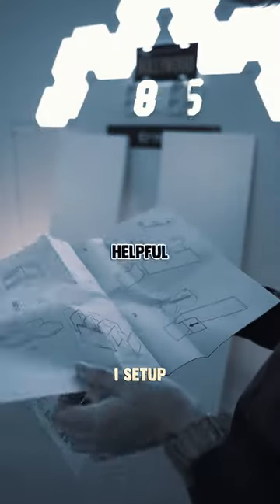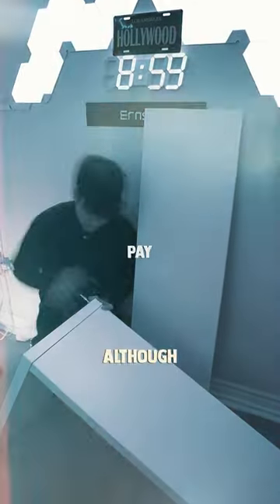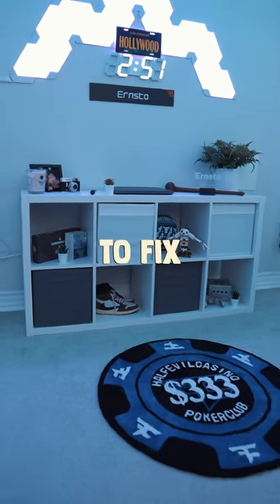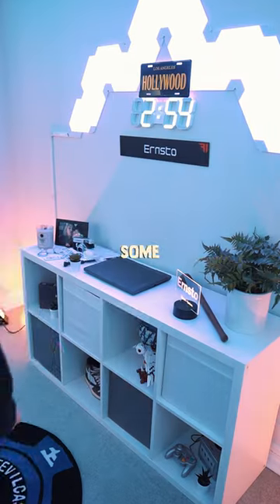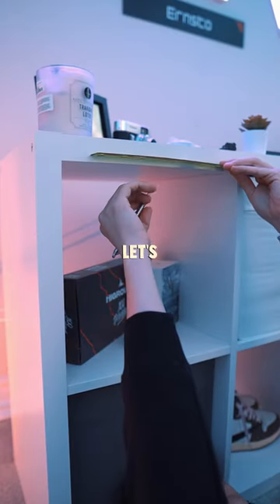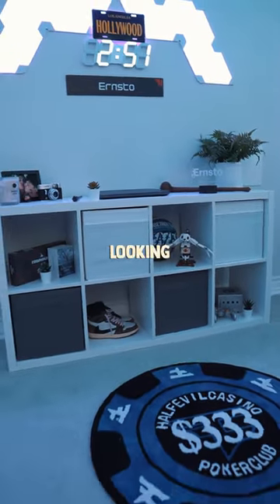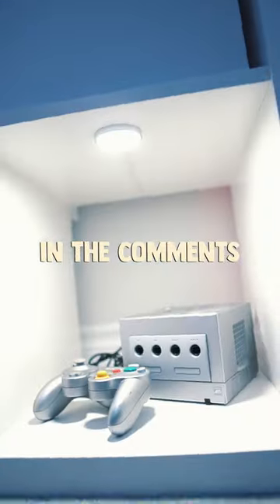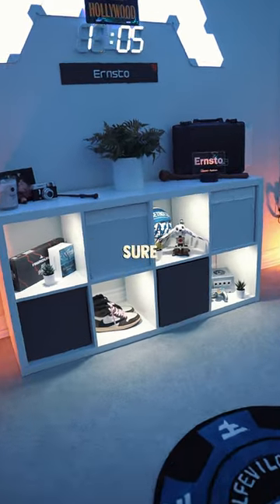You NEED these lights for your Gaming ROOM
In this video I add MORE lights to my gaming room, let me know what you think!